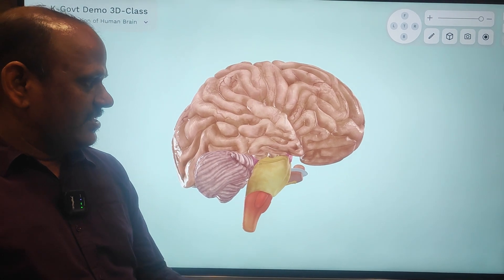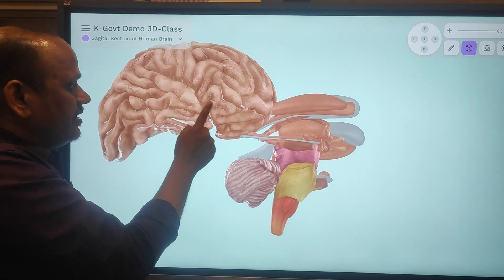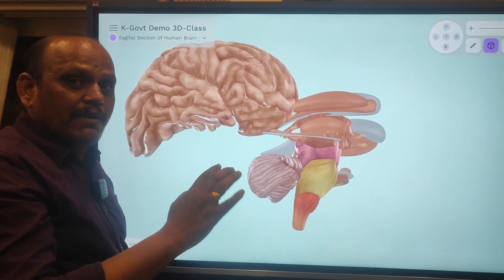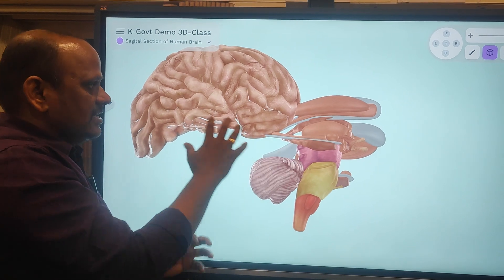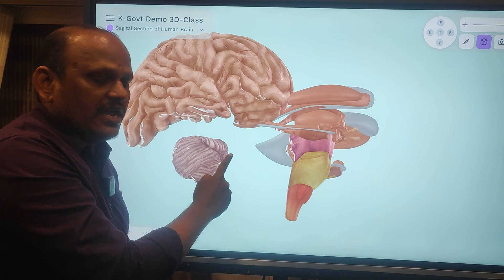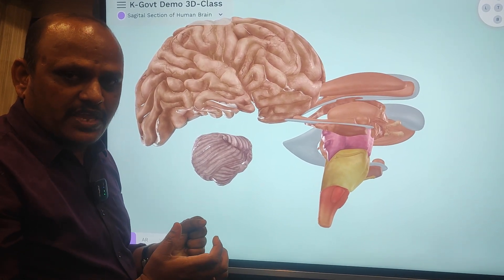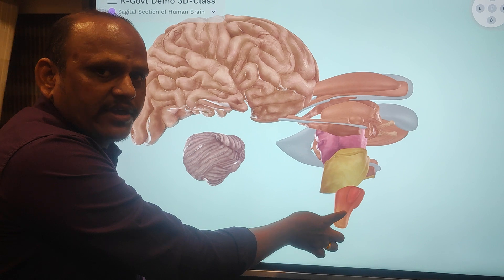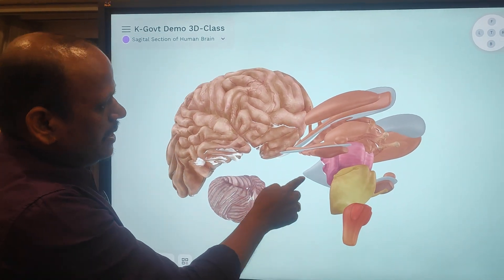Brain-Neural Control and Coordination-NEET and EAMCET#Babanna Yelugudari Zoology Neet videos@Brain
Brain-Neural Control and Coordination-NEET#Babanna Yelugudari Zoology Neet videos @Babanna Yelugudari Brain for NEET@Babanna Zoology Neural Control and Coordination.